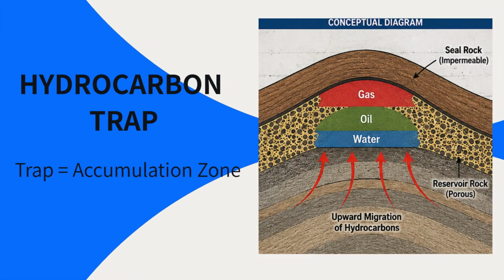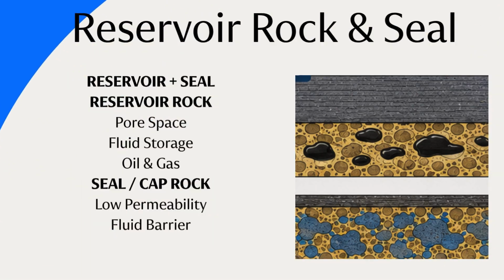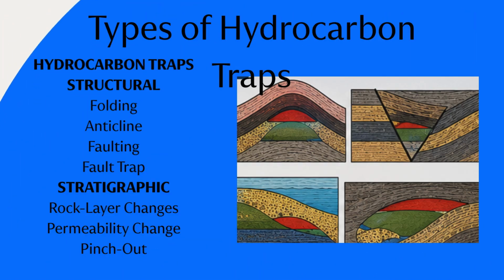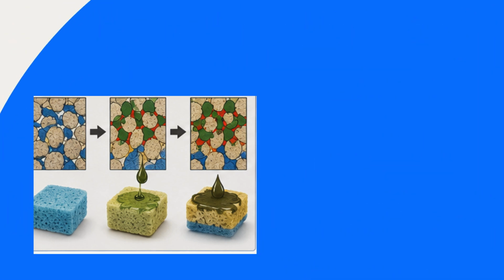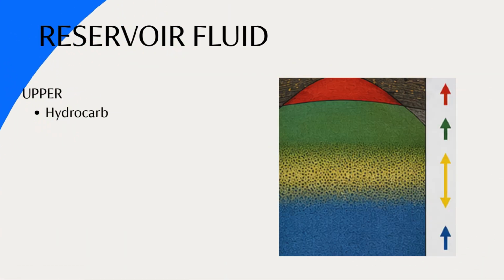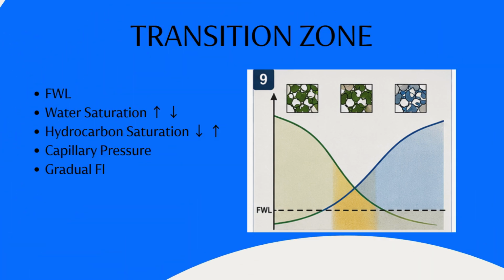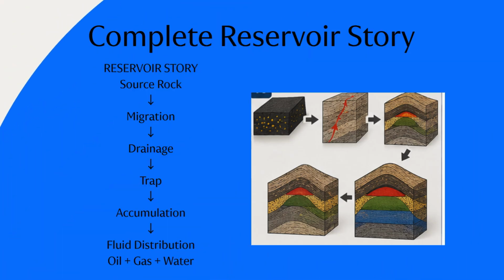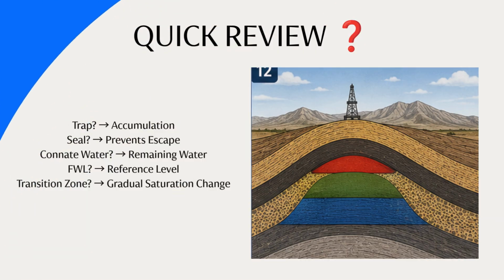Hydrocarbon Traps, Connate Water, FWL & Transition Zone | Lecture 4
Welcome to Hydrocarbon Traps, Connate Water, FWL & Transition Zone | Lecture 4 – Petrophysics.

In this lecture, we continue our study of Physics of Reservoir Fluid Filling and explore how hydrocarbons migrate, enter reservoirs, displace water, and accumulate within suitable geological traps.

📚 Topics Covered:
Hydrocarbon Traps
Reservoir Rock & Seal
Structural & Stratigraphic Traps
Connate Water
Free Water Level (FWL)
Oil, Gas & Water Distribution
Transition Zone
Reservoir Fluid Distribution

All concepts are explained in simple English with easy daily-life examples to make Petrophysics easier to understand.

🎓 Next Lecture: Porosity

We will learn about Primary Porosity, Secondary Porosity, Total Porosity, Effective Porosity, Matrix Porosity, and Fracture Porosity.